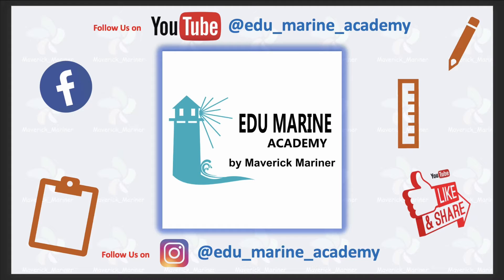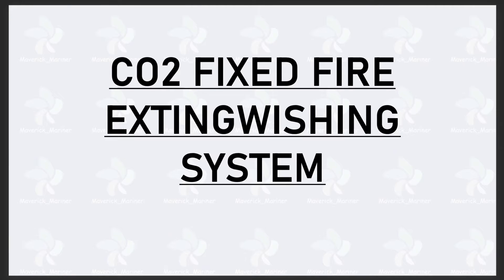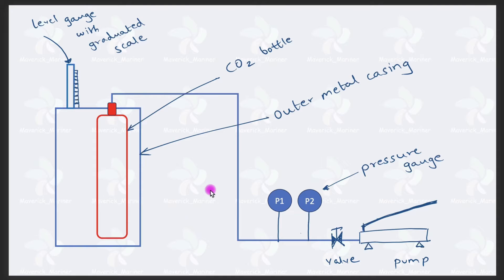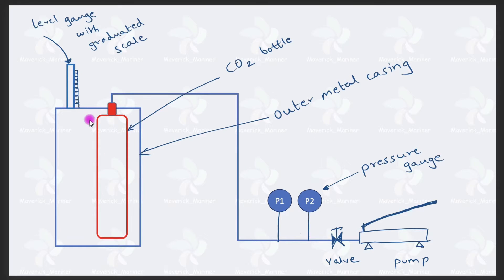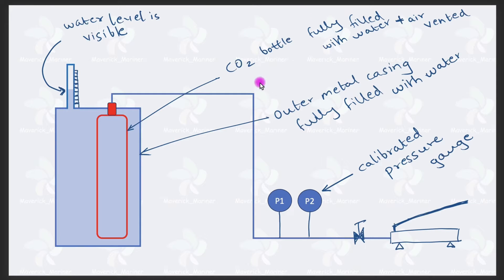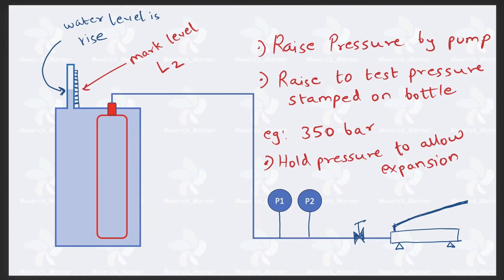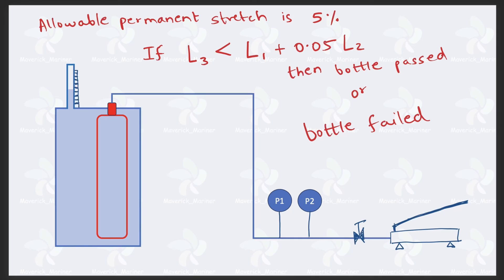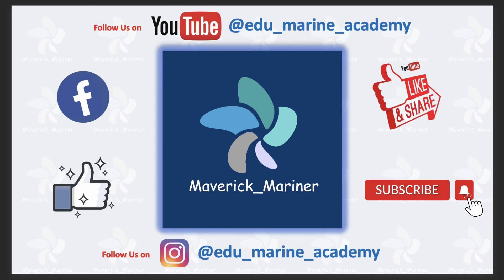Fire Fighting Appliances CO2 bottle hydrostatic testing jacketed method ship MEO orals SOLAS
CO2 Fire extinguishing system
Ship Fixed Fire Fighting system
CO2 bottles hydrostatic pressure testing
SOLAS

00:00 Channel intro
00:17 Hydrostatic testing